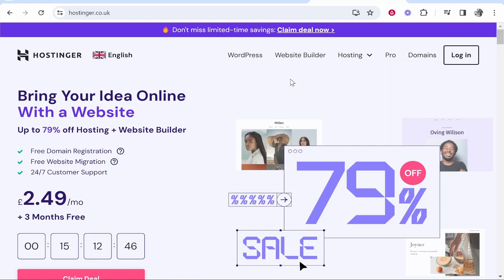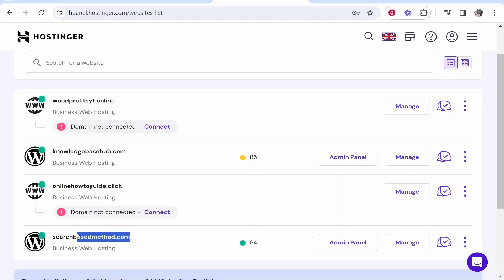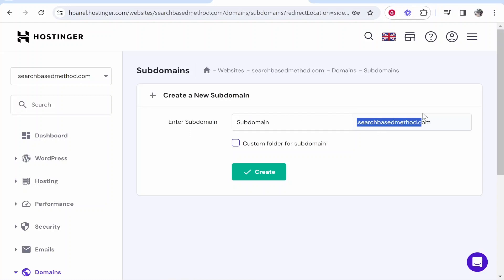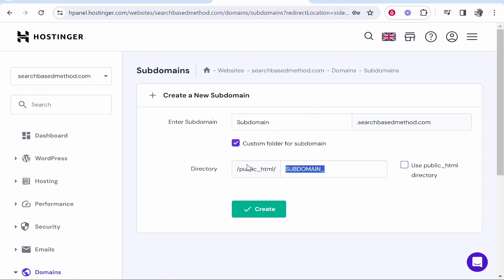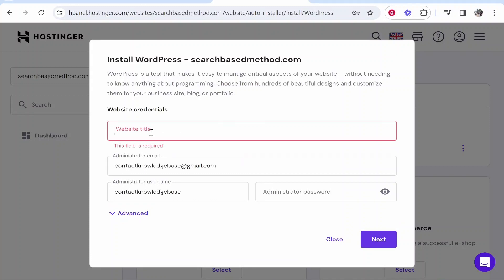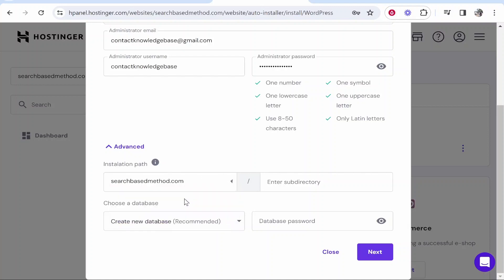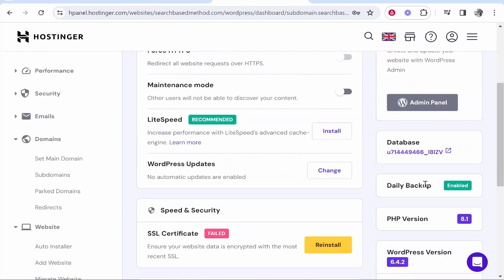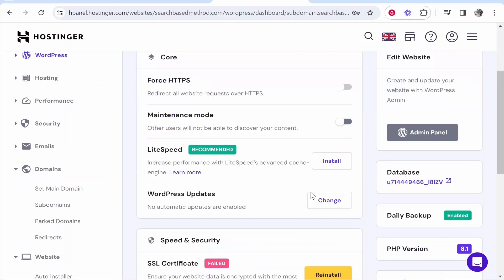How To Create a Subdomain in Hostinger & Install WordPress - Full Guide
In this video, I show you how to create a subdomain in Hostinger and install WordPress to it. This is a step by step guide that shows you everything you need to do, from start to finish. You can make unlimited subdomains. Here's how.